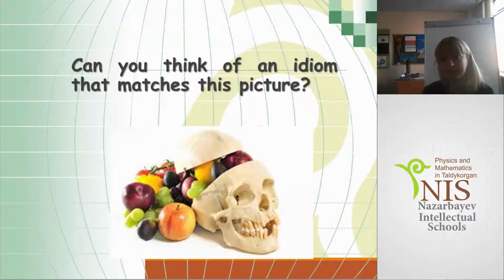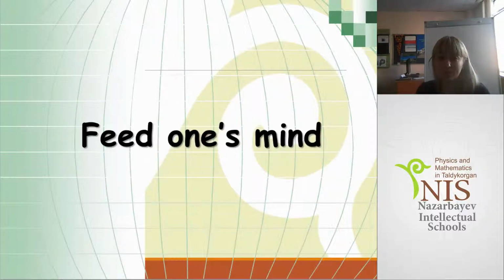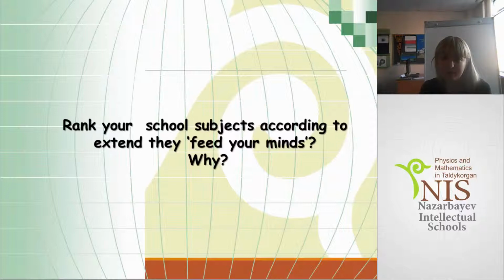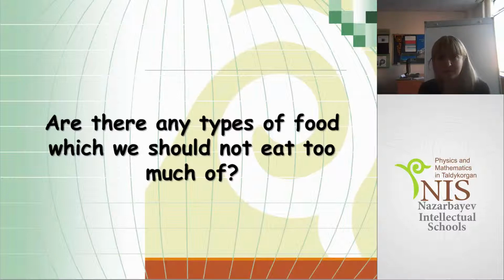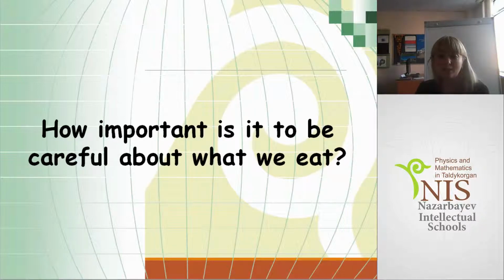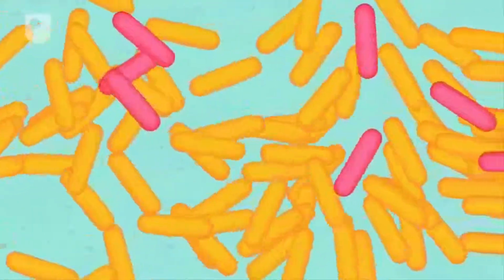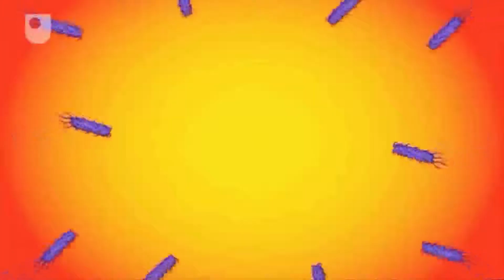16 09 14 Зенчук И О Food and science